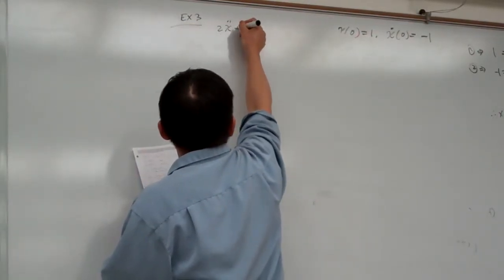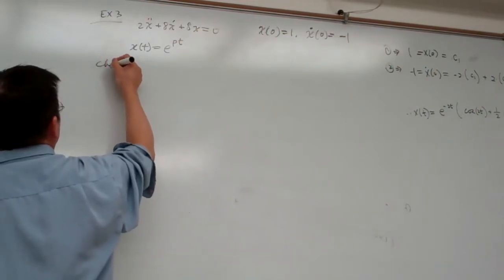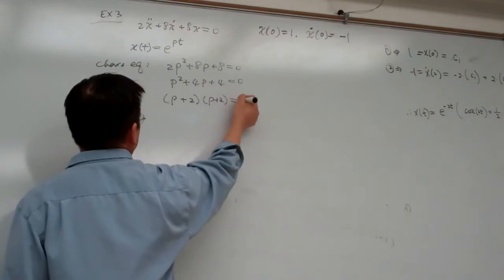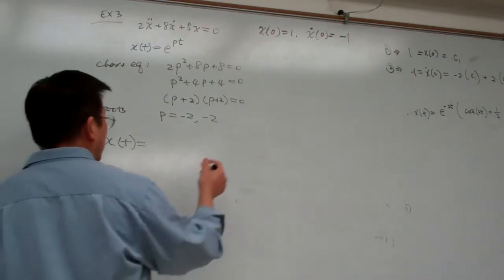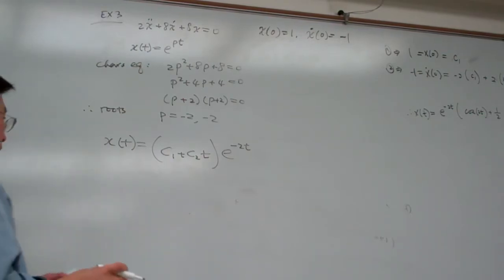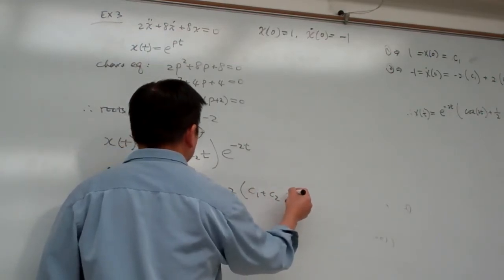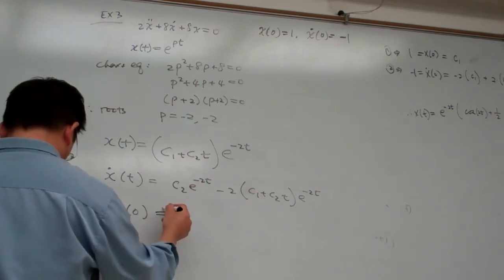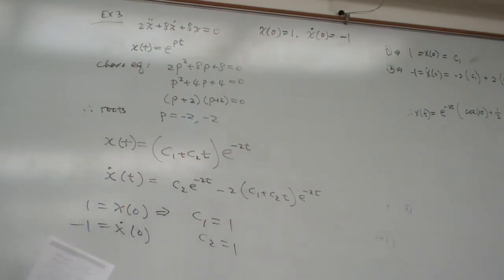Vibration lecture 11 4 Single DOF damped vibration example 3